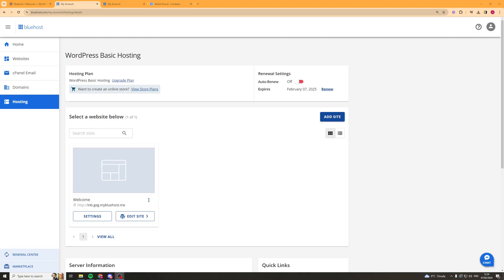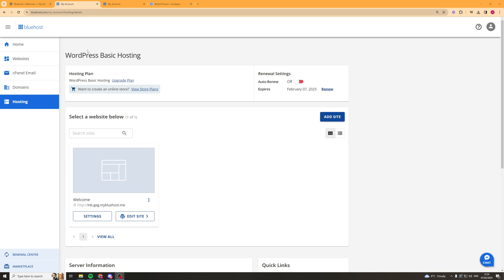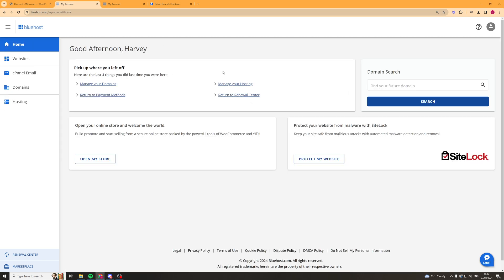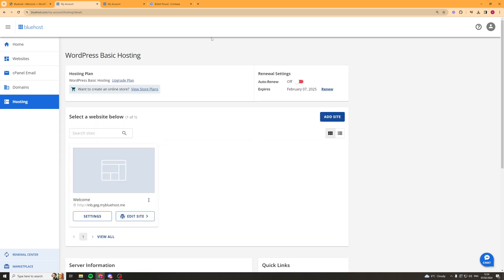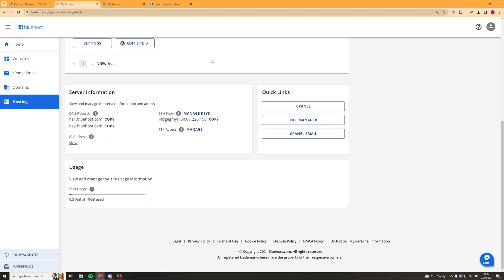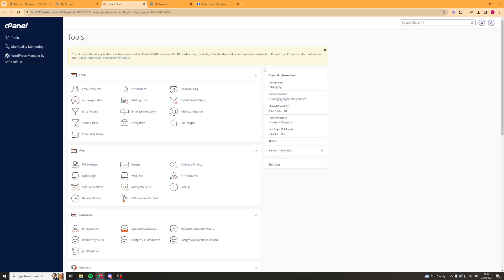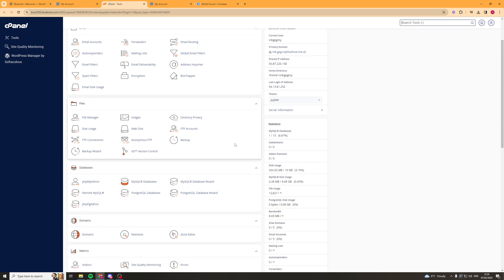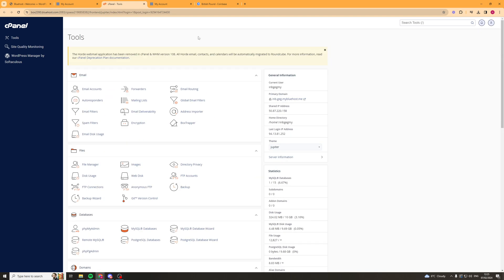How To Access Cpanel In BlueHost (2024 UPDATE)